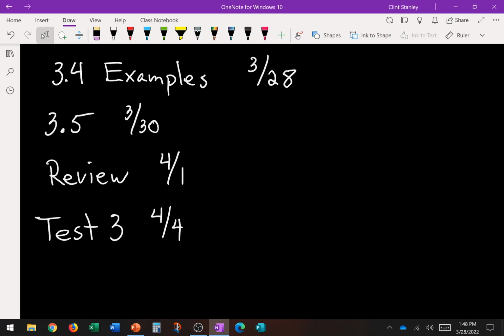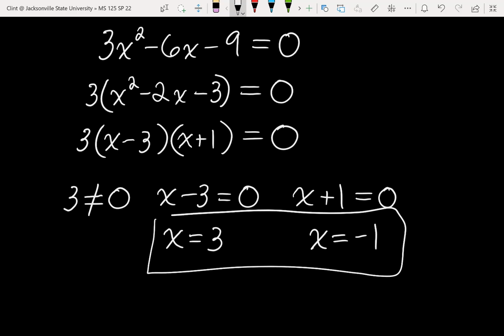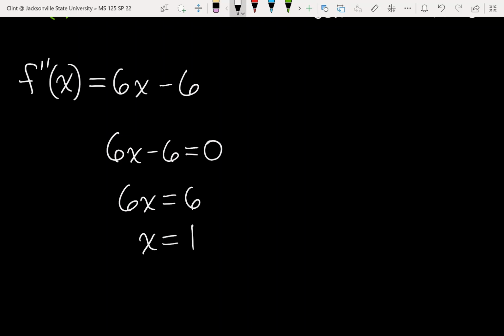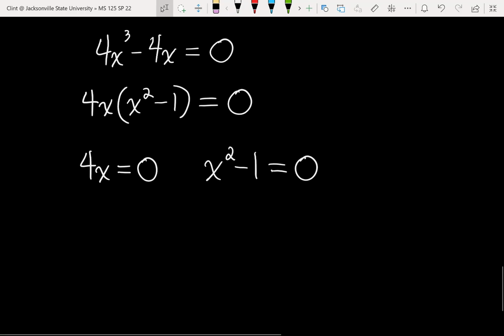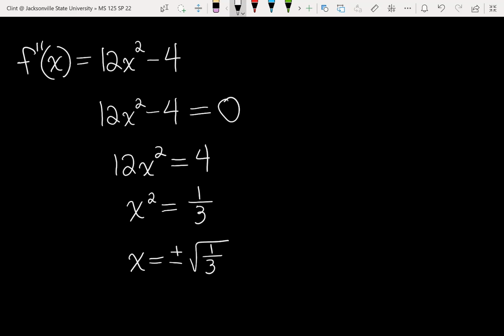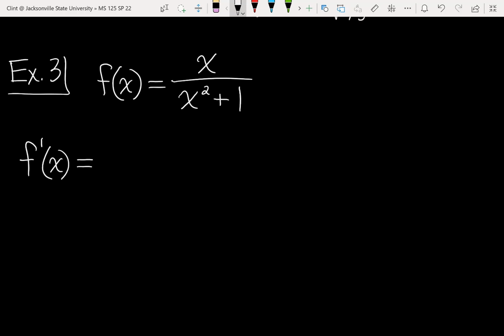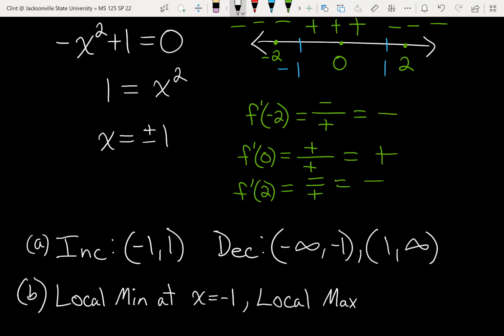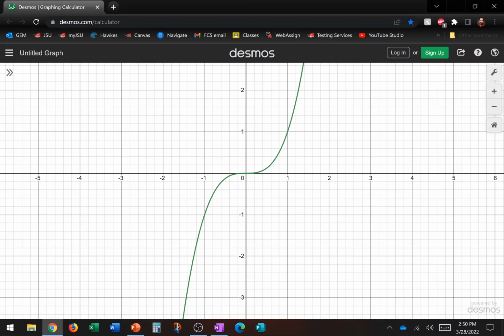125 4.3 Examples